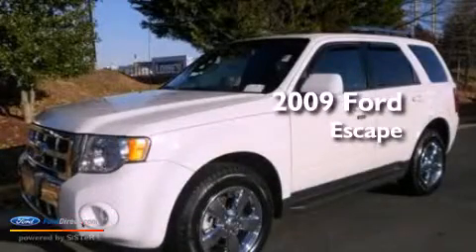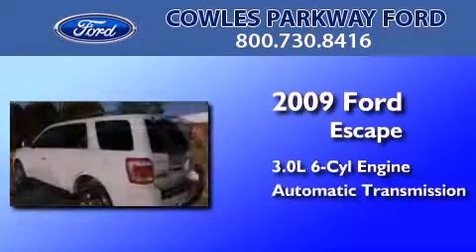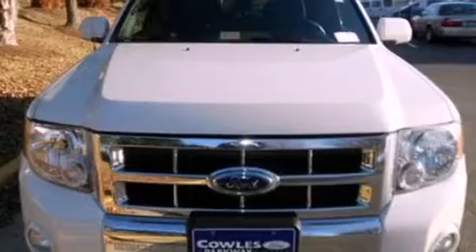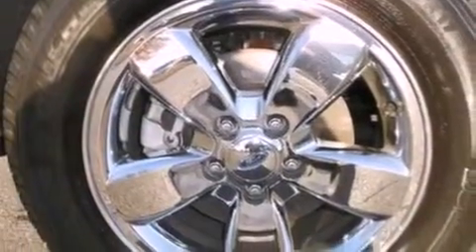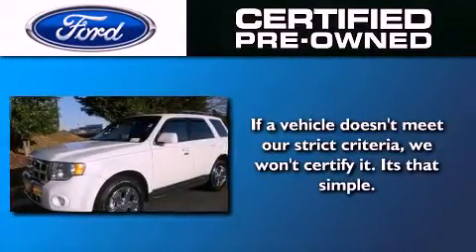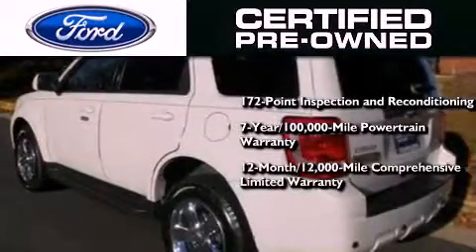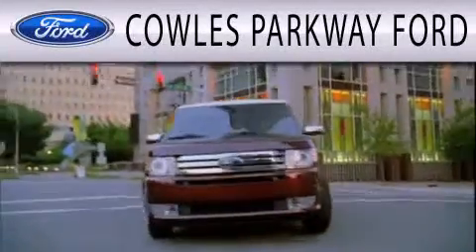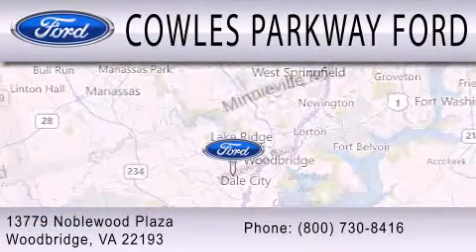2009 FORD ESCAPE Woodbridge VA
Year : 2009
 Make : FORD
 Model : ESCAPE
 Engine : 3.0L V6 24V MPFI DOHC
 Trans . : 6-SPEED AUTOMATIC
 Exterior : WHITE
 Miles : 15,578
 Interior : CHARCOAL BLACK
 Stock : 130324A